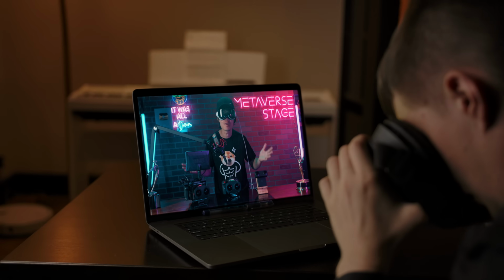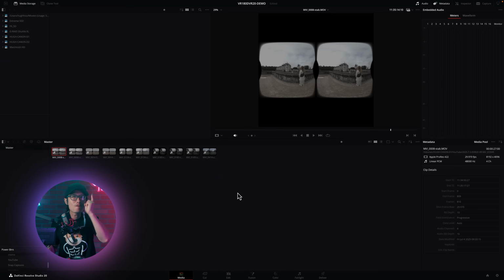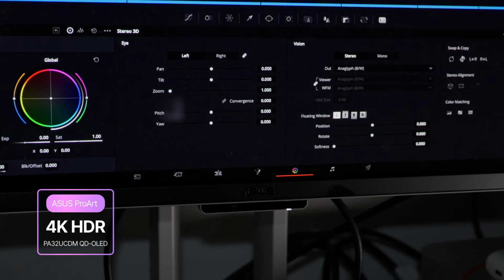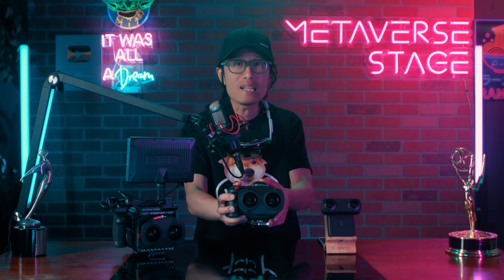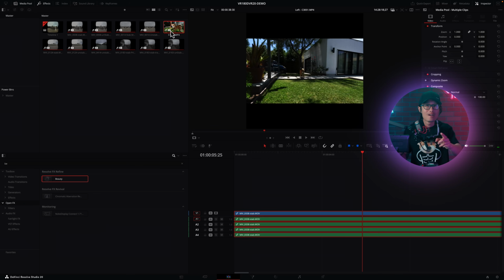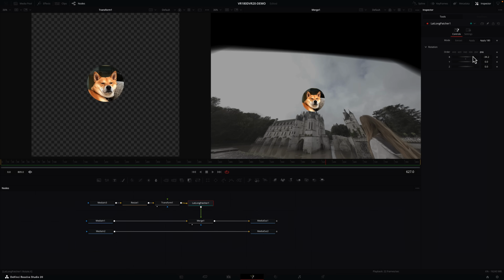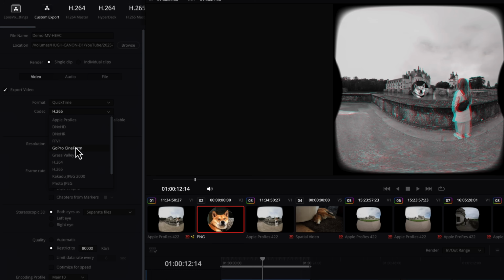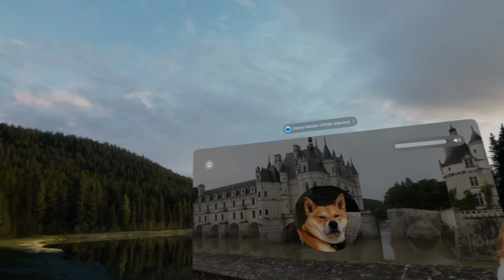DaVinci Resolve 20 VR180: New Features & Workflow Guide for Beginners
This in-depth tutorial covers the complete VR180 editing, grading, and delivery pipeline using DaVinci Resolve 20 Studio—with support for stereoscopic 3D timelines, VR180 metadata, VR180 updates in Fusion and the new MV-HEVC export options. Designed for professional creators working in immersive formats, this workflow is compatible with leading VR180 cameras including:
➡️ Canon EOS VR System ( R5 / R5 C / R7 )
➡️ Qoocam 3 Ultra VR180
➡️ RED V-RAPTOR [X] VR180 Modded
➡️ Even the Blackmagic URSA Cine Immersive (used it for VR180 instead of Apple Immersive)

Whether you’re preparing content for Apple Vision Pro (APMP), Meta Quest, TikTok Pico VR, YouTub VR or Android XR this tutorial breaks down the latest Resolve 20 features across Edit, Color, Fusion and Export pages.

Chapters:
0:00 - Introduction: Why DaVinci Resolve 20?
1:44 - VR180 Stitching
2:17 - Project setup
3:30 - Stereoscopic 3D Side by Side setup in Clip Attributes
5:10 - Color Space Transform for Vision Pro and Meta Quest / YouTube VR
6:20 - HDR Color Grade for Apple Vision Pro
6:53 - My budget grading monitor: ASUS ProArt PA32UCDM
9:23 - 3D Color Match
12:29 - 3D Color Grading & Power Windows
13:34 - VFX in 3D (Color Page)
14:14 - How to Composite a Spatial Video in VR180
14:56 - How to Add 2D Logo in VR180 Timeline
15:39 - How to Add Graphic Package / Animated Texts in VR180
16:27 - Fusion 20 VR180 Updates
19:59 - Fusion 20 Spherical Stabilizer for VR180 (demo)
19:07 - Export VR180 (MV-HEVC)
20:43 - Export VR180 for YouTube VR / Meta Quest
23:10 - Export VR180 for Apple Vision Pro in APMP ( Apple Projected Media Profile )
25:13 - Blackmagic URSA Cine Immersive Masterclass Preview

📚 Apple Immersive Video Masterclass Series
Expand your skills with the rest of this series:

📁 Resources & Downloads:
– Sample footage
– Google VR180 Creator Tool
– Final MV-HEVC and APMP files for testing

🤝 We are open for HIRE! Reach out: hi[at]hughhou.com